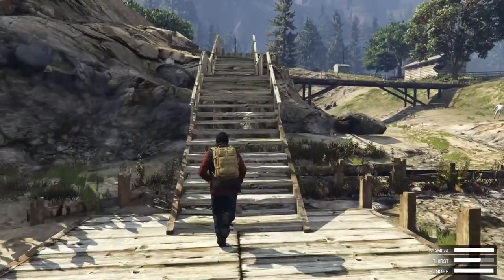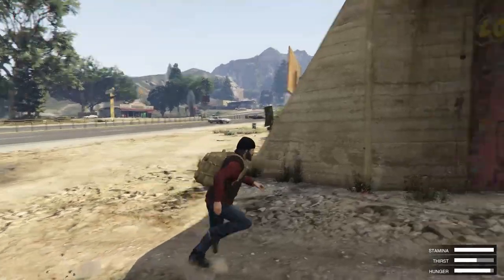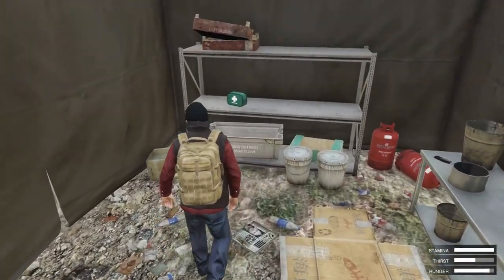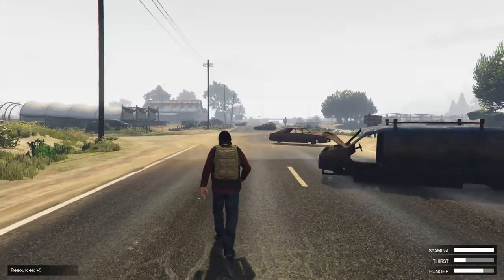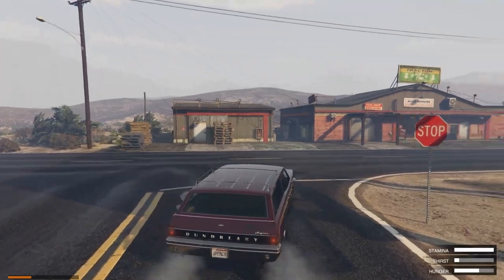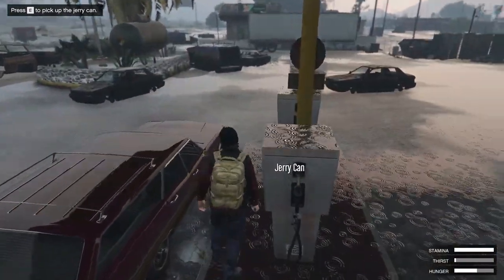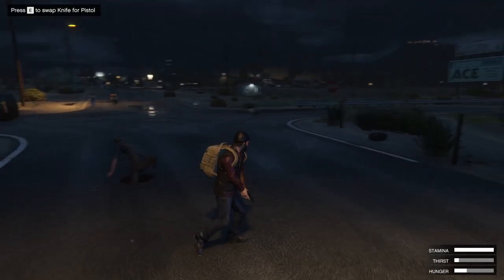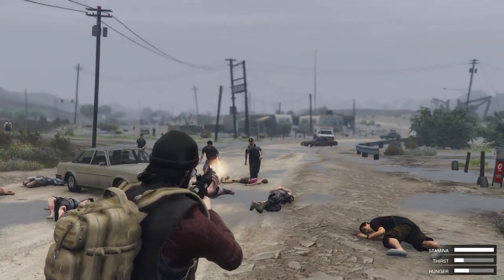I turned GTA V into a ZOMBIE NIGHTMARE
buy stank coin today